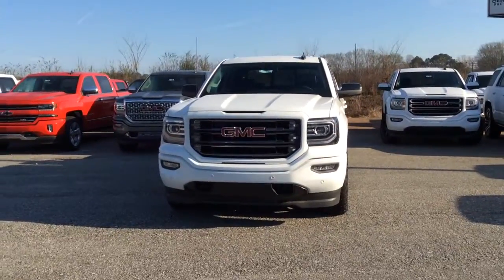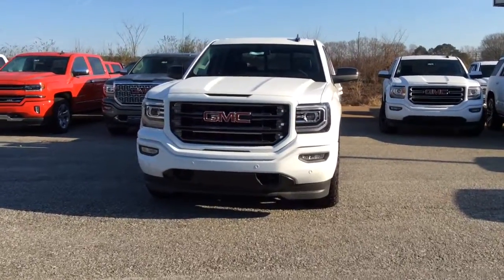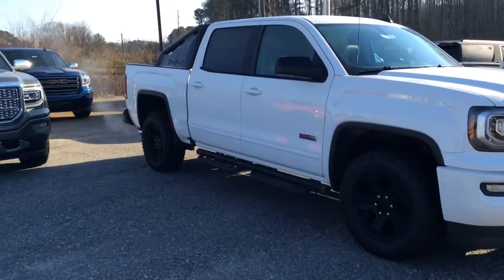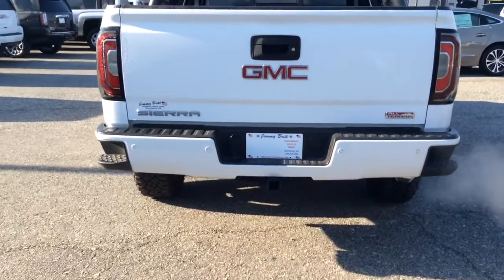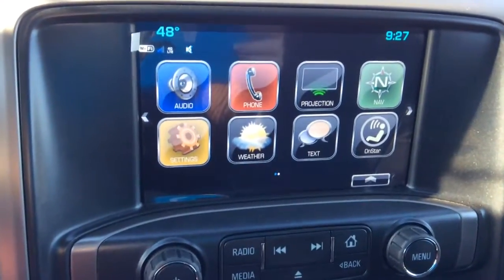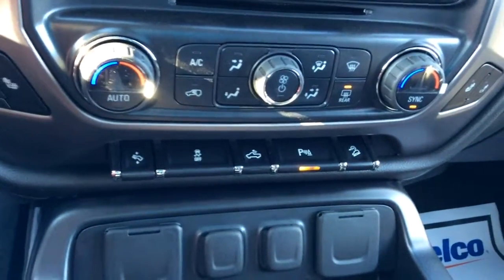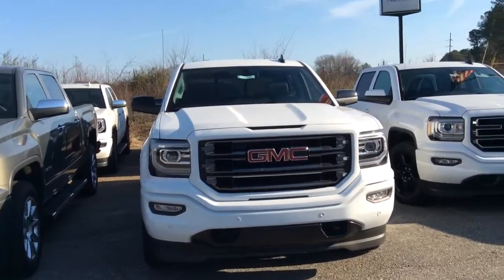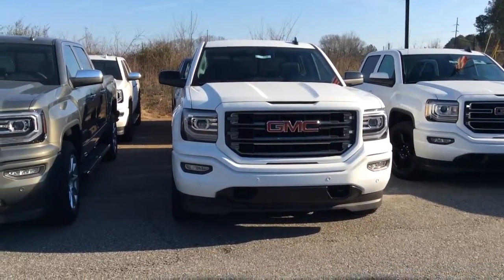Eric here is your 2017 GMC Sierra